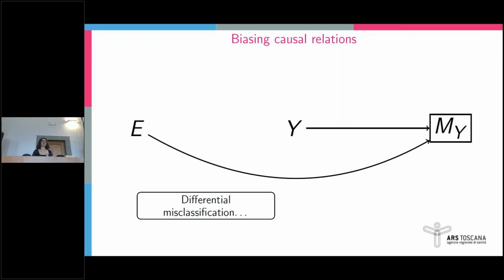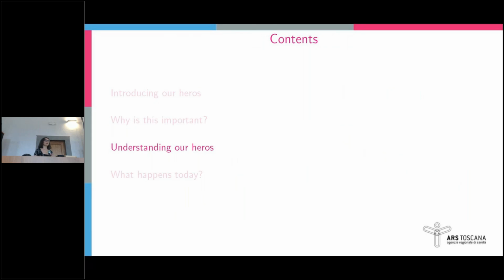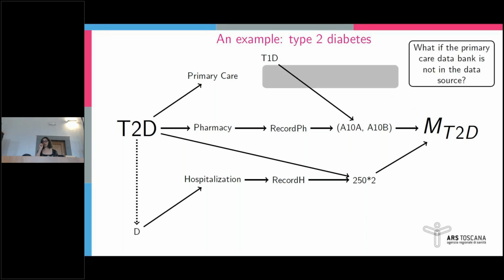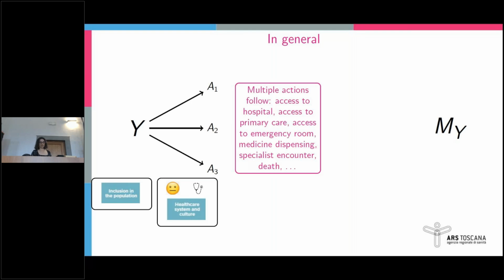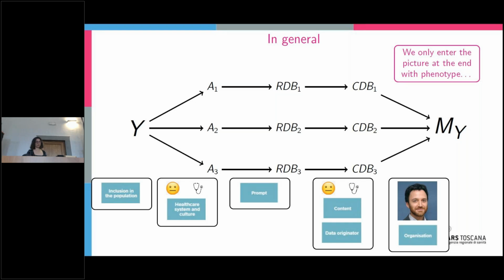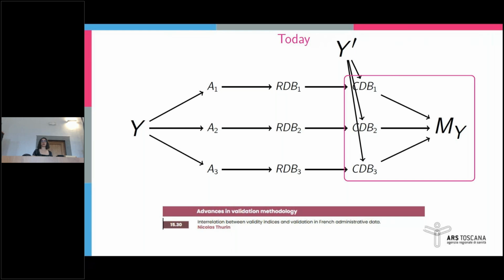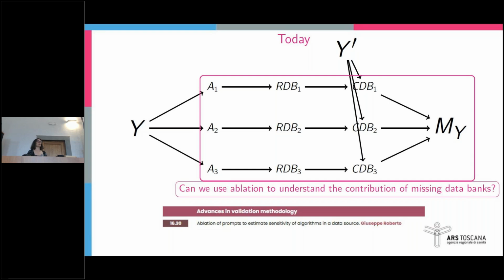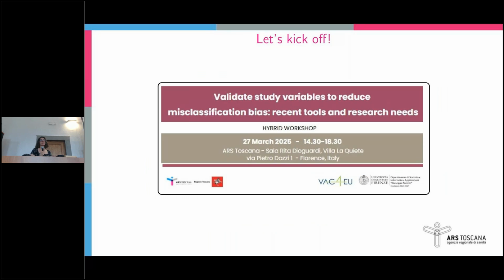27-03-2025 Introduction: towards an agenda to reduce misclassification bias using validation.R.Gini